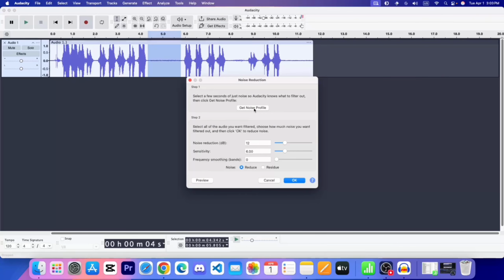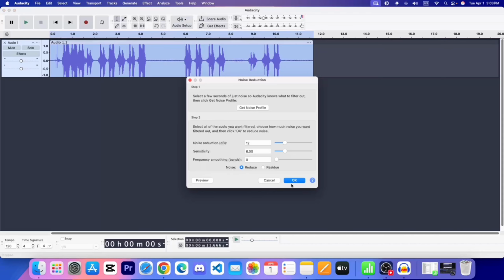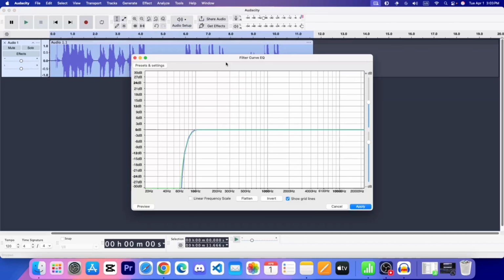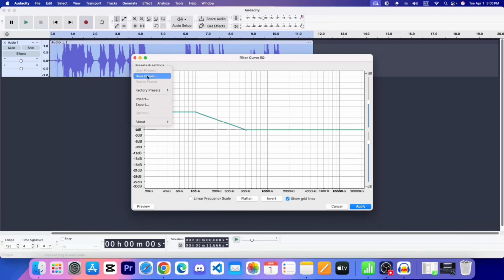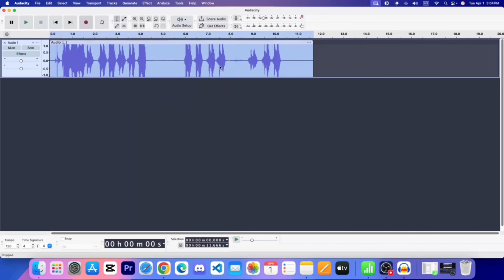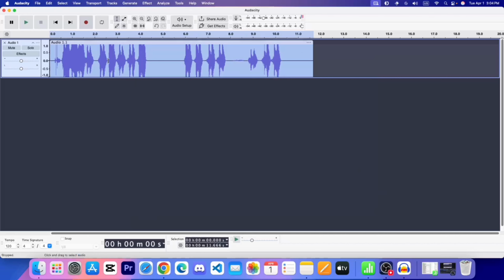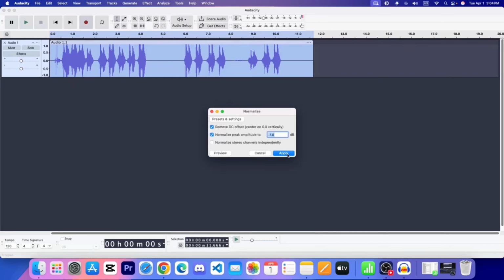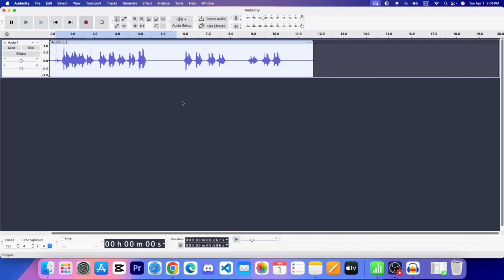How to Improve Audio Quality in Audacity: Complete Step-by-Step Guide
Learn how to make your audio sound professional in Audacity with this easy, step-by-step guide. Whether you're editing voiceovers, podcasts, or music, this tutorial covers everything from noise reduction and EQ to compression and mastering. Perfect for beginners and experienced users looking to enhance sound quality in just a few minutes. Start improving your audio today with Audacity!